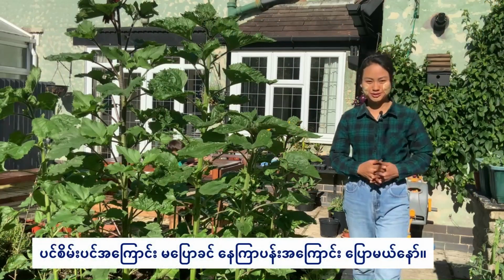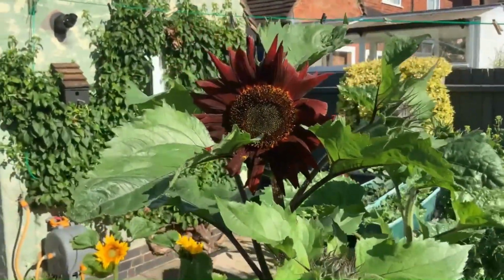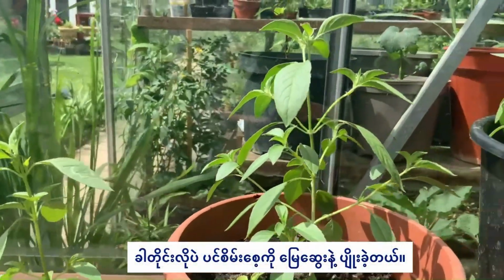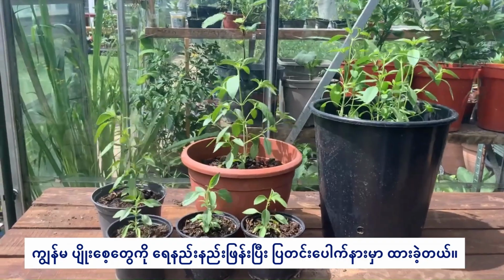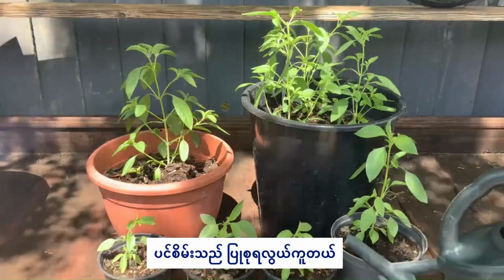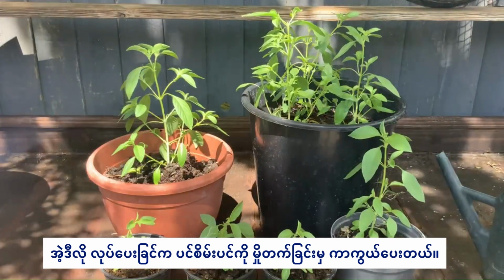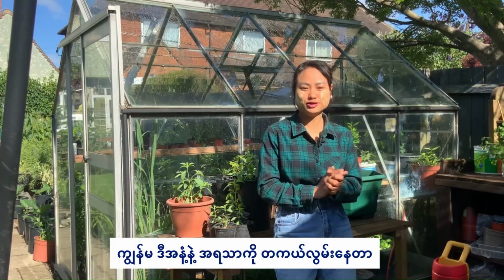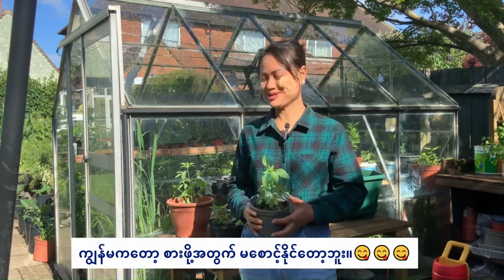HOW I GROW MYANMAR BASIL or LEMON BASIL မြန်မာပင်စိမ်းစိုက်နည်း နှင့် ပြုစုနည်း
Hi everyone, I’m Lae Lae, and welcome to my Burmese Home Gardener YouTube Channel!

In today’s video, I’ll be introducing you to Myanmar Basil and sharing tips on how to grow it successfully in the UK.